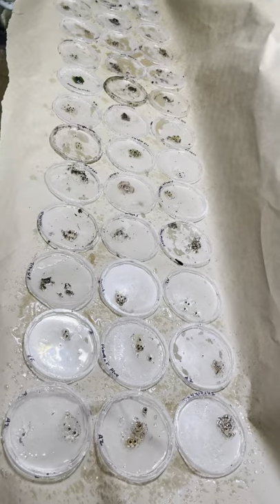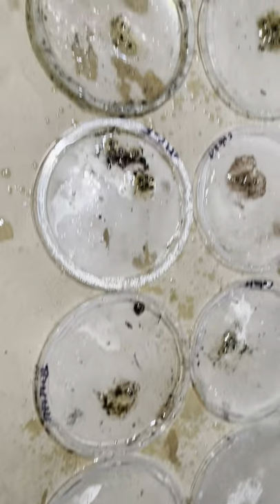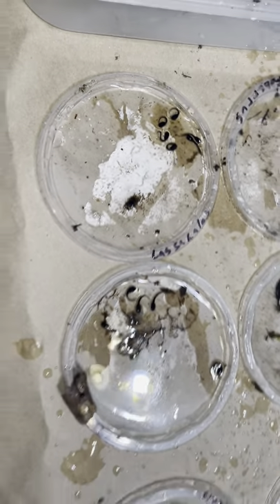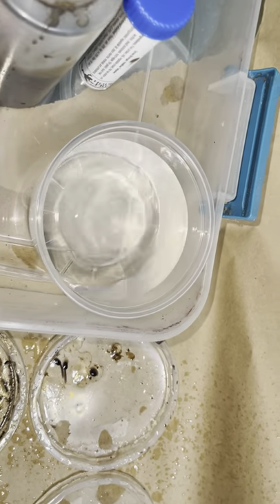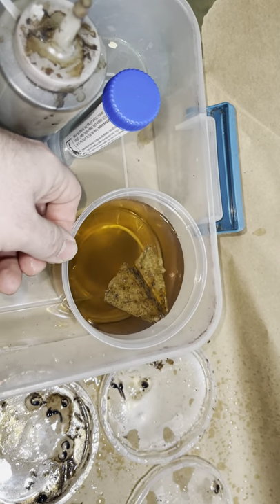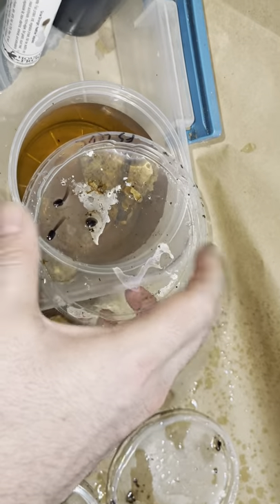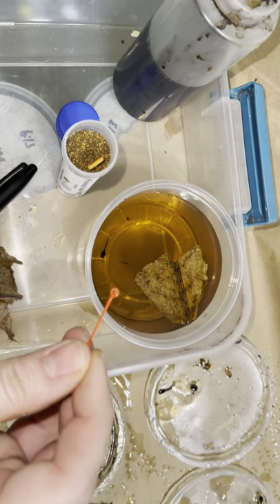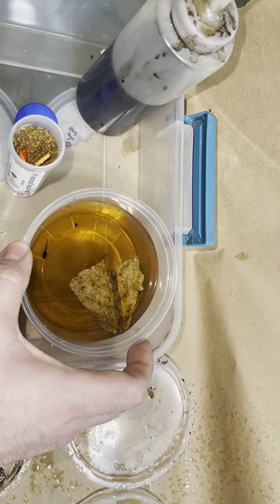Pulling Dart Frog Eggs and Setting Up Newly Hatched Tadpoles with Houston Frogs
How to set up newly hatched dart frog tadpoles.